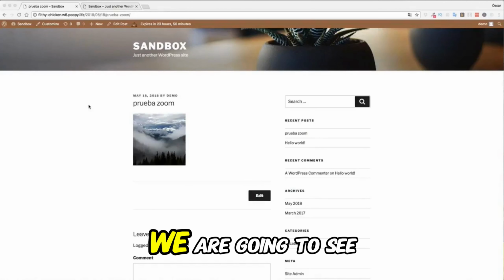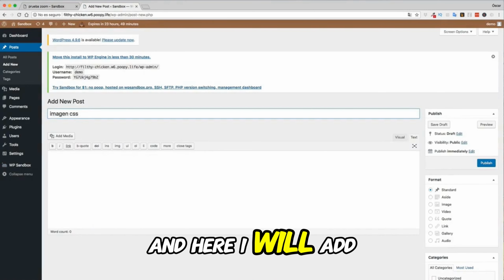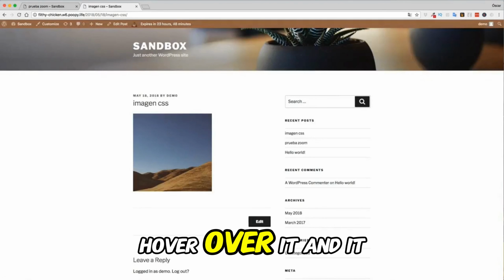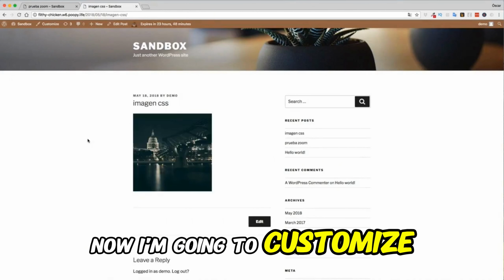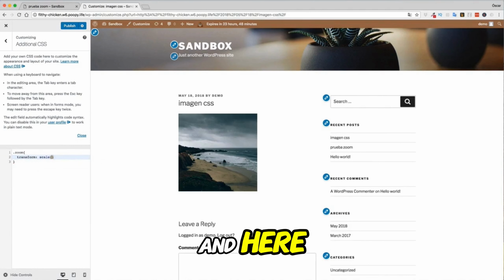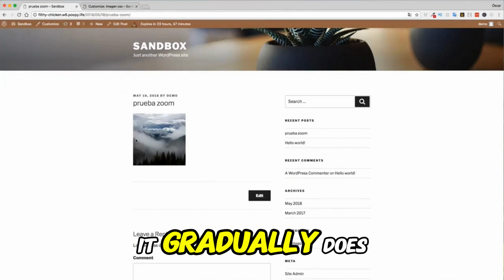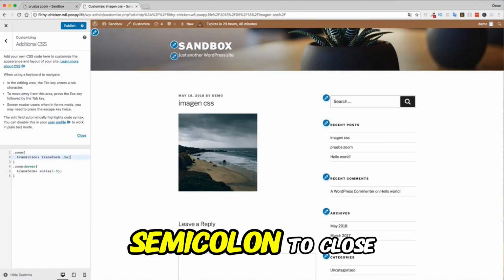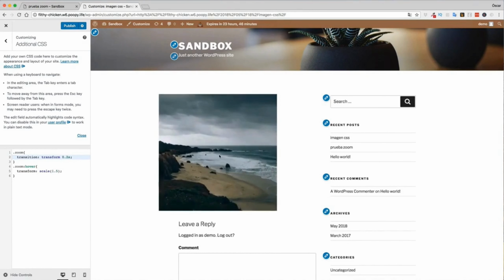Create Zoom on Images with CSS on mouse over (Hover) in WordPress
Today I bring you a very simple tutorial but I think you may find it very useful.

Let's see how we can create an image with zoom on hover like the following.

The first thing we are going to do is to add a class to the image so that we can apply style exclusively to this image and not to all the images of the web.

Now that we already have the class created we are going to add the css, for it we go to Customize , Additional Css: customize additional css

Changing the time we vary the speed of the transformation.

As you can see it is very simple and can be very useful.